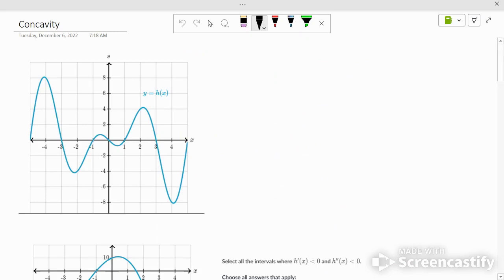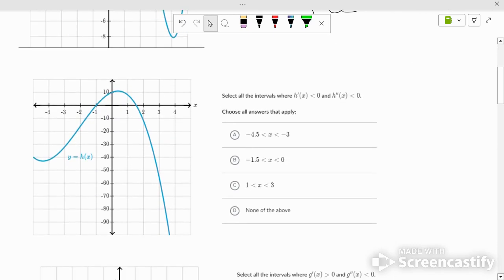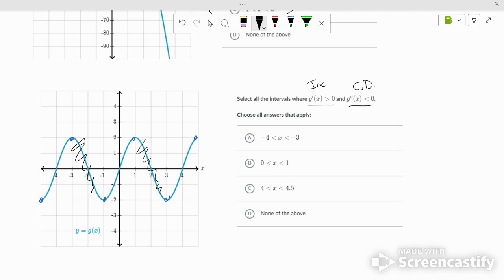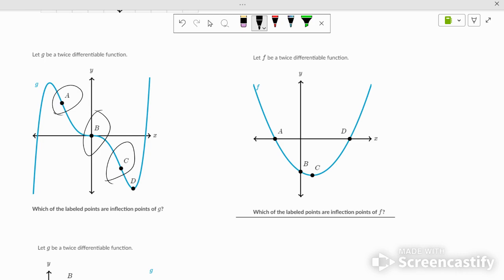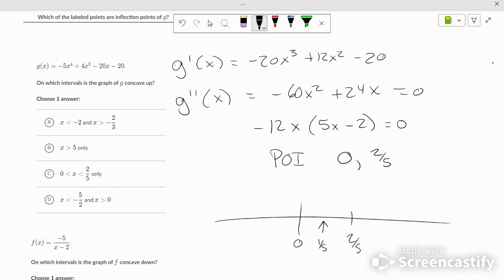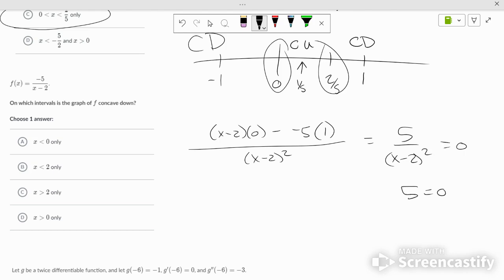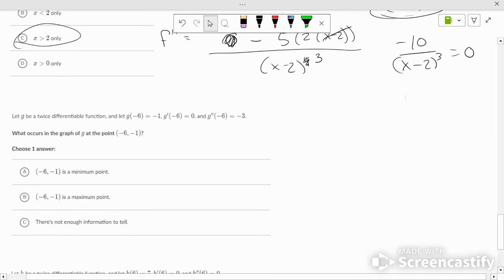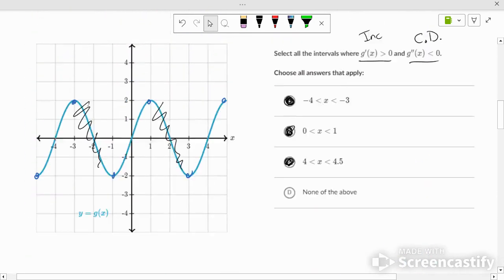AP Calc 5.4